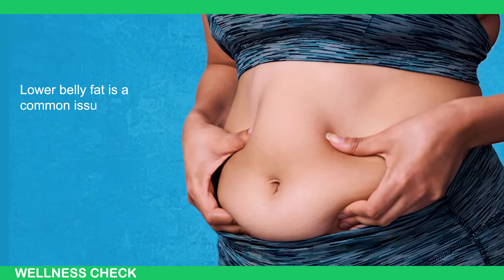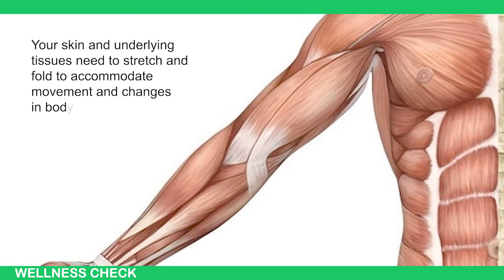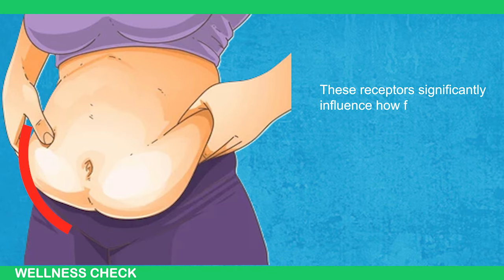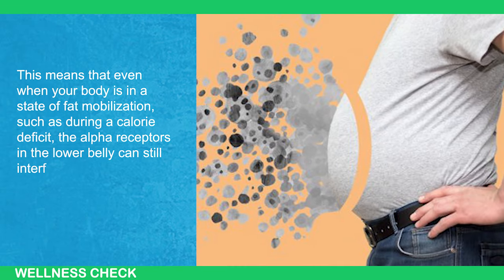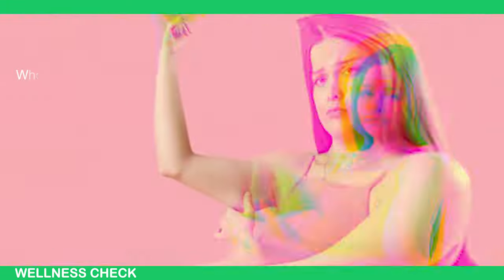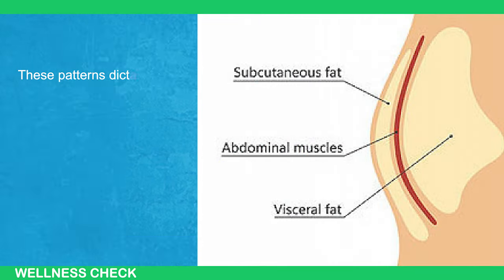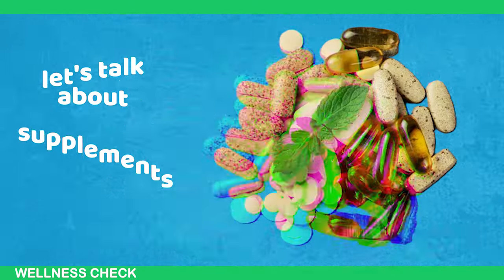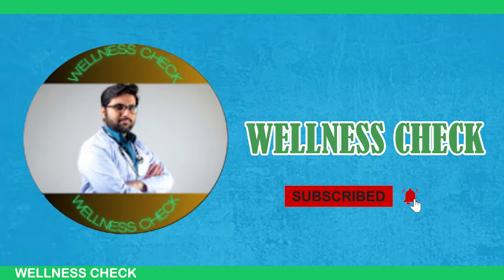WANT LOWER ABS? Lose the Last Bit of Stubborn Belly Fat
Curious about lower belly fat? In this video, we uncover the 7 things nobody tells you about dealing with lower belly fat. From surprising causes to effective strategies, get ready to discover the truth about this stubborn area!

🔍 In This Video:

Common Misconceptions: Debunking myths about lower belly fat.
Hidden Causes: Understanding factors that contribute to lower belly fat.
Effective Solutions: Practical tips and exercises to target this area.
Nutritional Insights: How diet impacts lower belly fat.
Expert Advice: Tips from fitness and health professionals.
Real-Life Examples: Success stories and transformations.
Q&A Session: Answers to common questions about lower belly fat.
🌐 Join the Discussion:
Have experiences or questions about dealing with lower belly fat? Share them in the comments below! Let’s support each other on our fitness journeys.